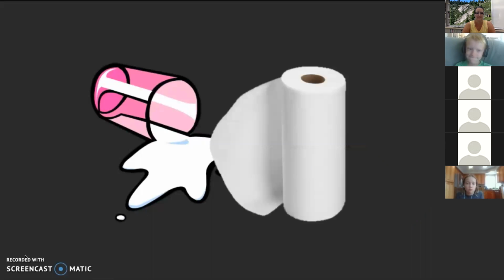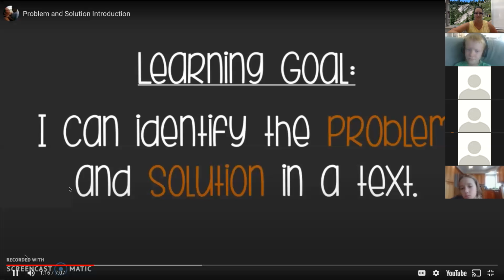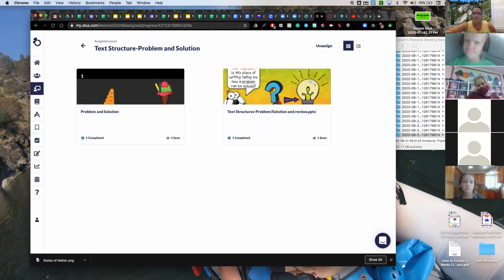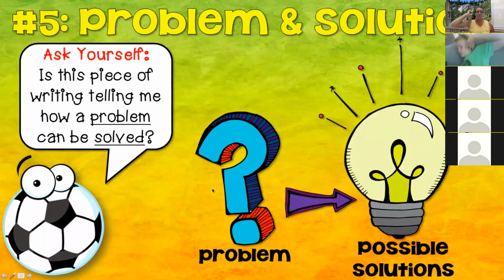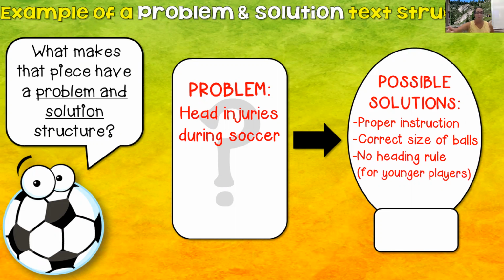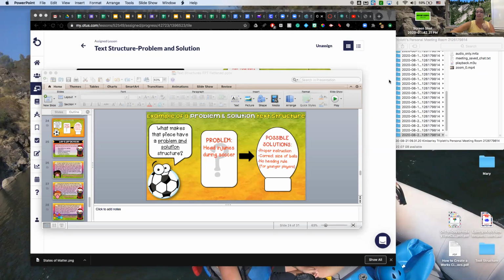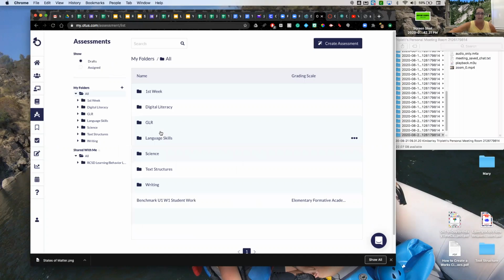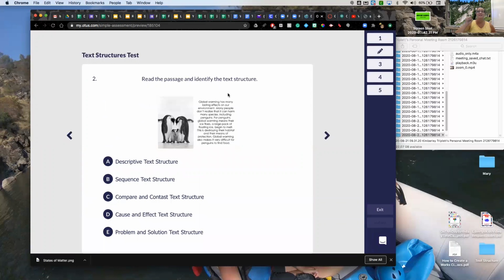Text Structure-Problem and Solution